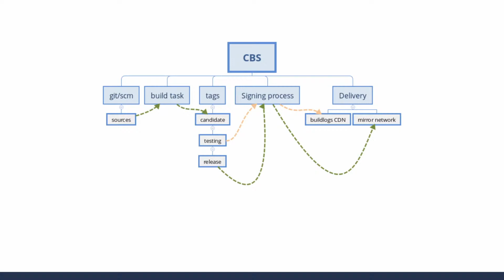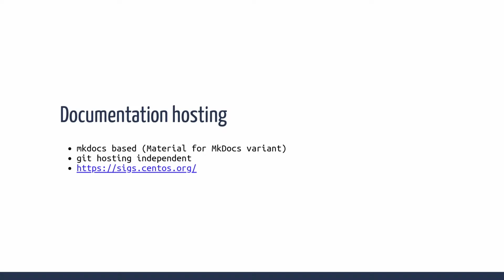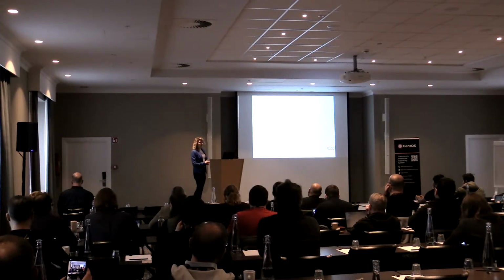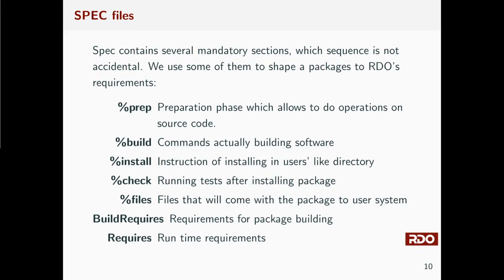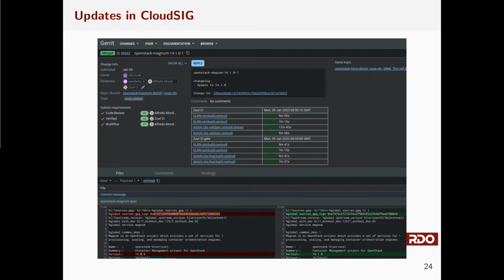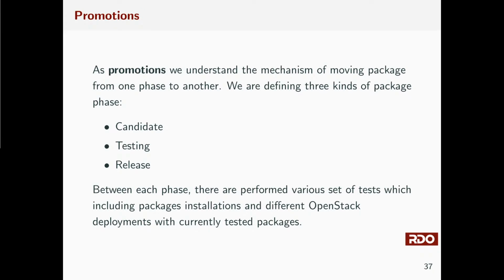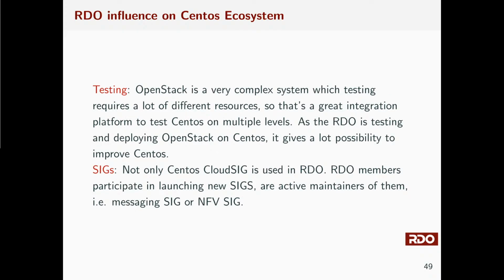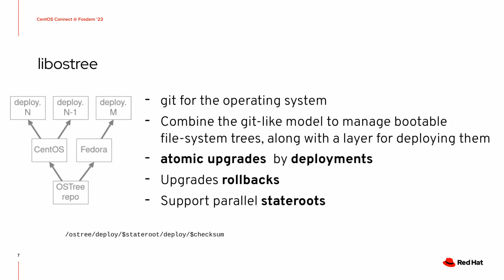CentOS Connect at FOSDEM 2023 Again